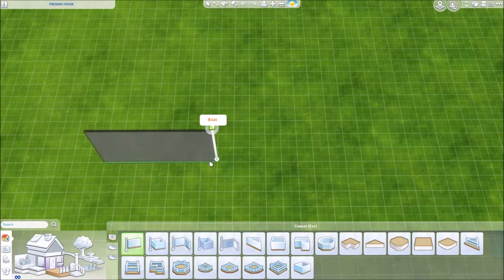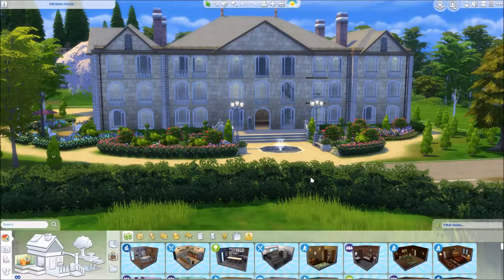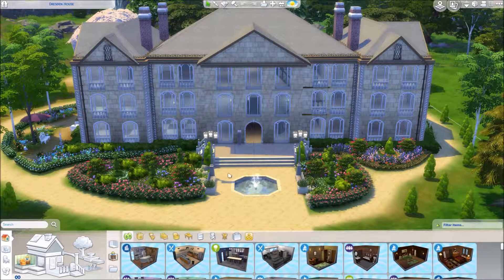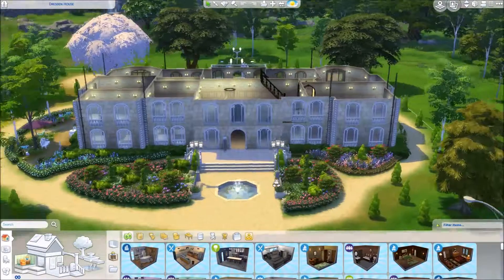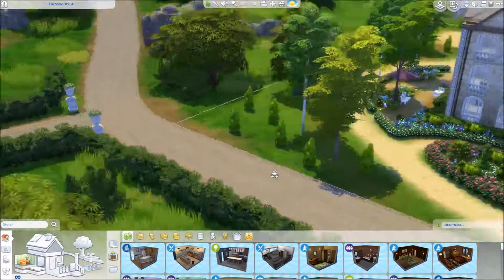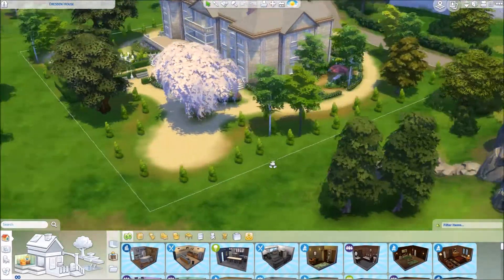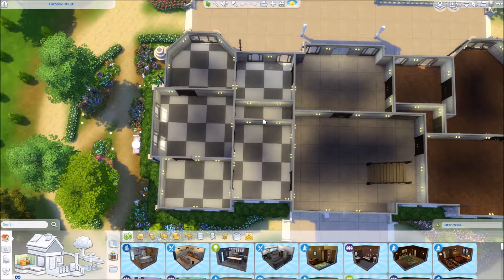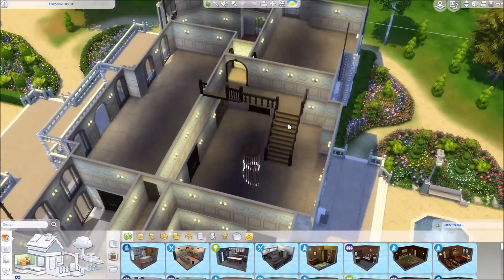Sims 4 Speed Build #8 | Rodin Mansion | Part 1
So I recently visited Paris and went to the Rodin Museum and thought the building would make a perfect large sim house!! Hope you love it!! x